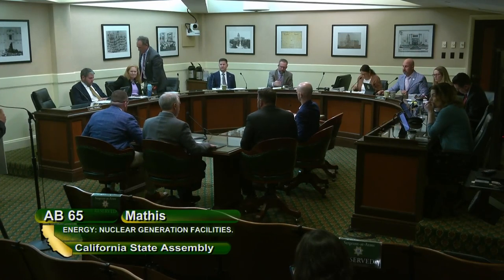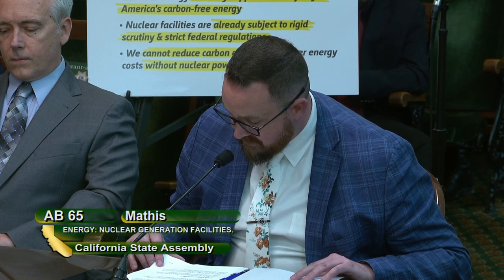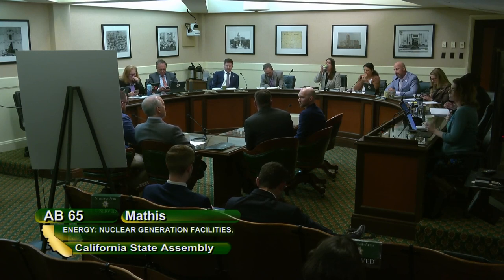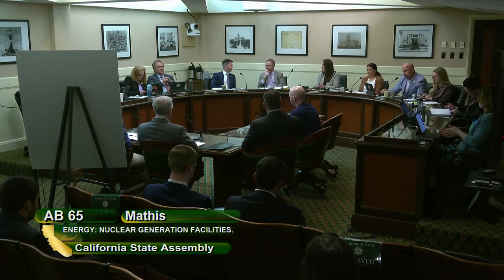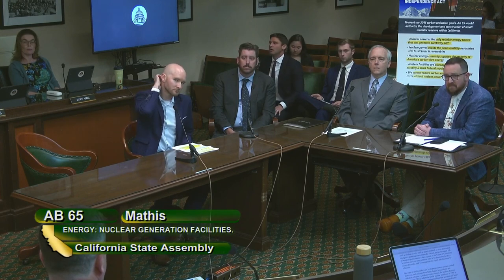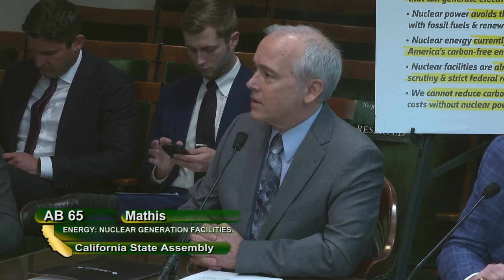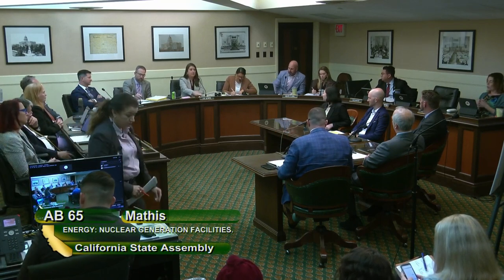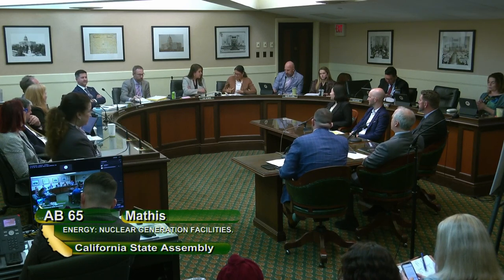Mathis Presents the California Energy Independence Act Before the Natural Resources Committee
Assemblyman Mathis presents the California Energy Independence Act before the Assembly Natural Resources Committee on 4.10.23.  This bill would authorize the development of small modular nuclear reactors in California.